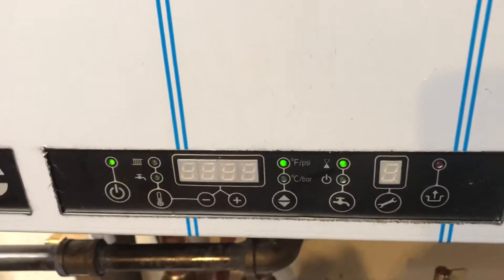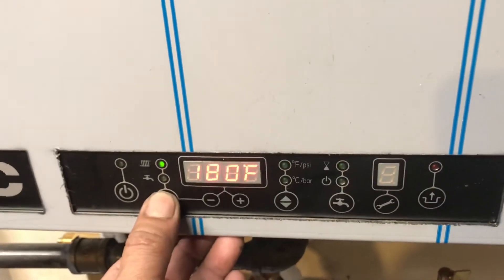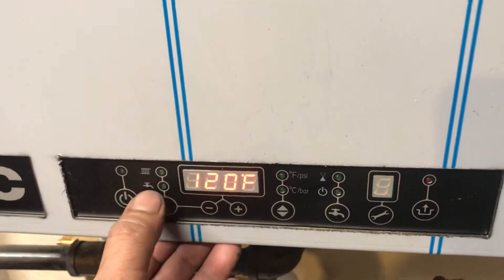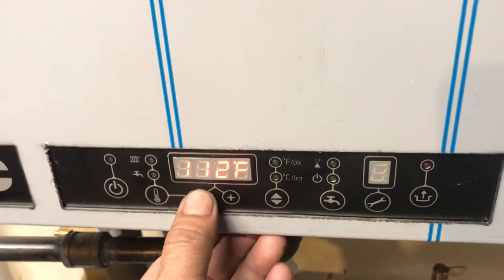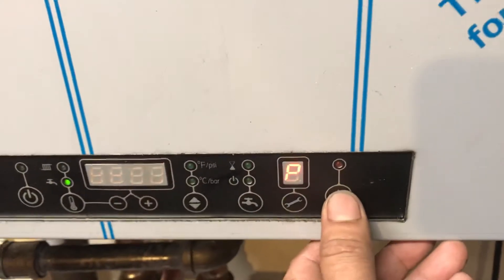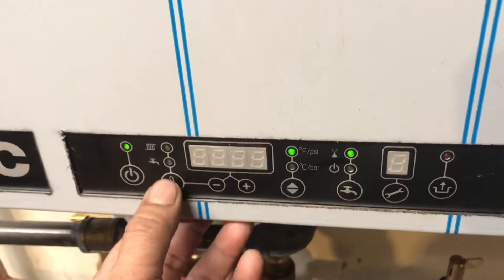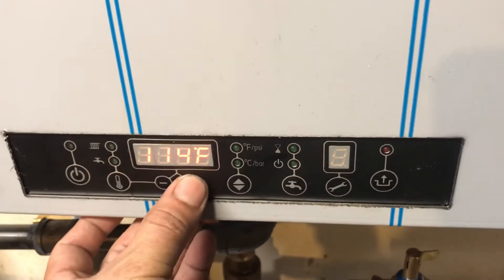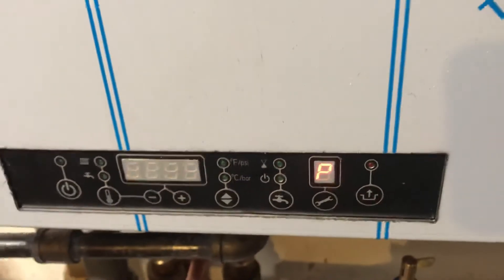July 8, 2020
Ibc dc20-125 Combi boiler water heater temperature adjustment.